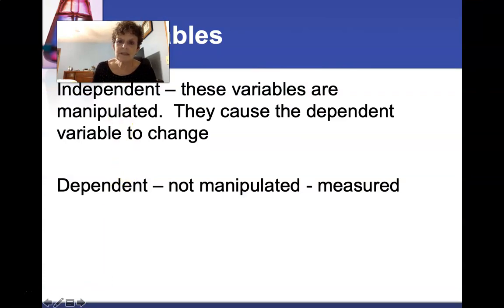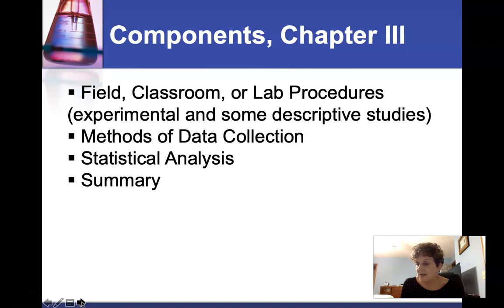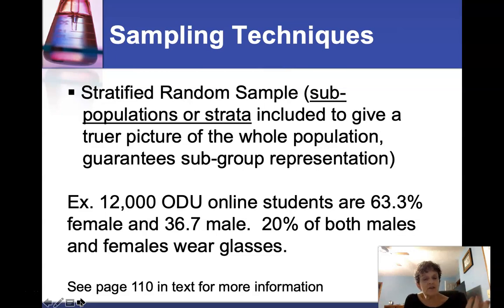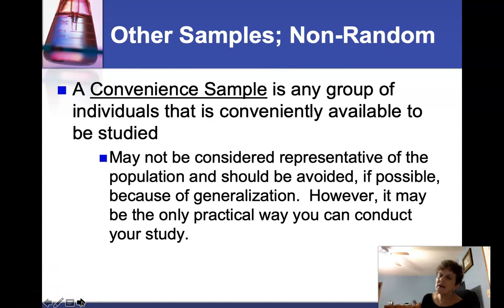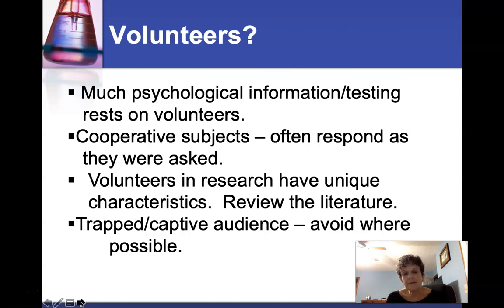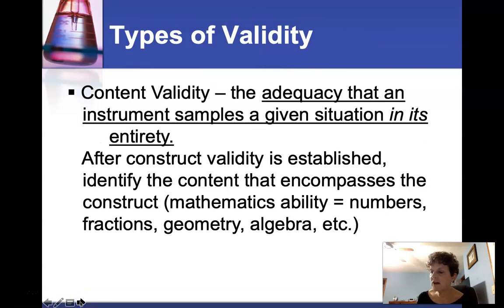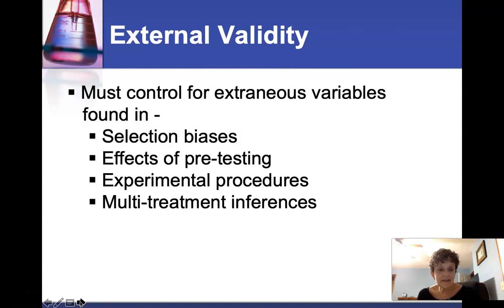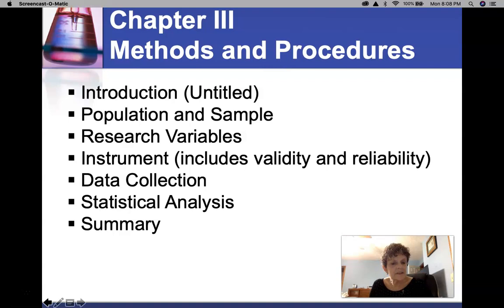Week 6 Foun 612